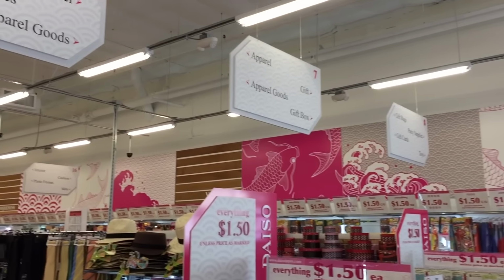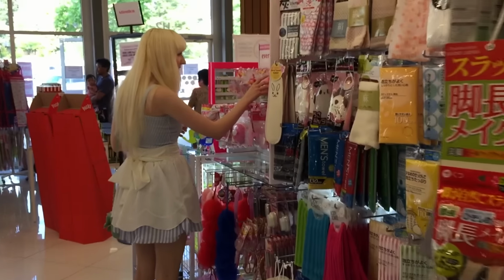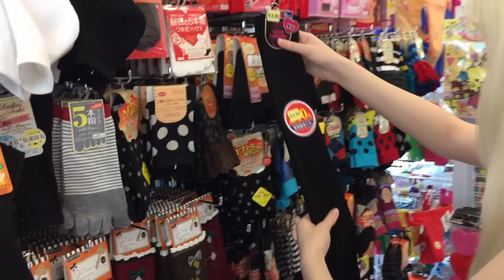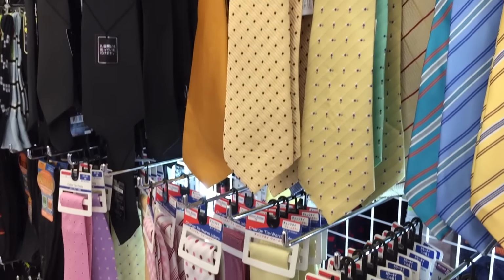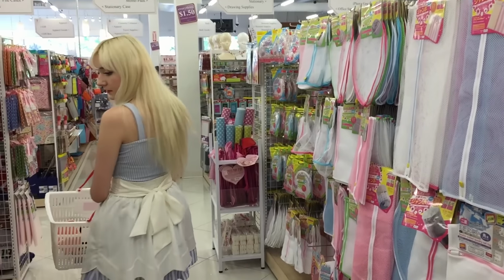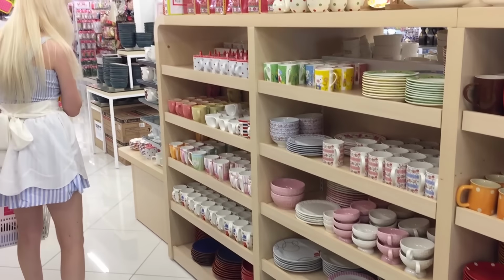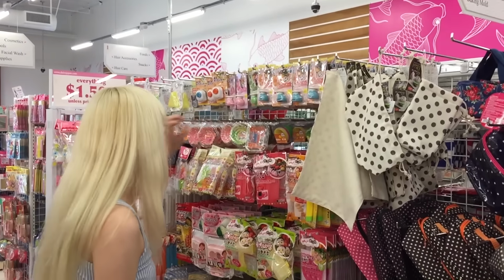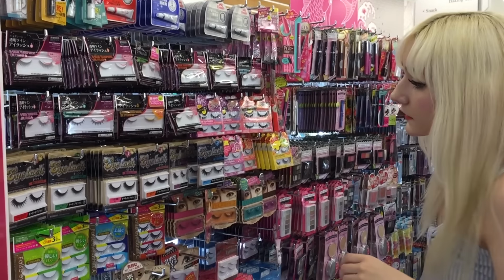DAISO Tour | Shop With Me!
Come shopping with me at DAISO, a Japanese dollar store!
Thumbs up to let me know if you like these "Shop With Me" videos!

**These are LIMITED stock items! Get them while you can, cute stuff!**

Hi, I'm Jemma! I'm a YouTuber, cosplayer, model, singer, dancer, actress and fashion blogger. I am currently studying music & Japanese language. 日本語 OK💕

1. 「ちいさなたからもの」